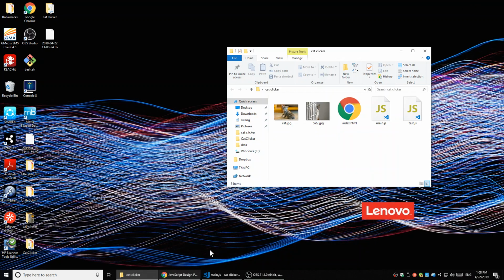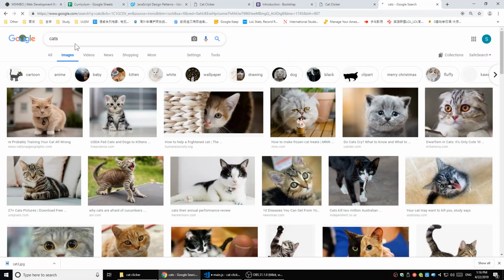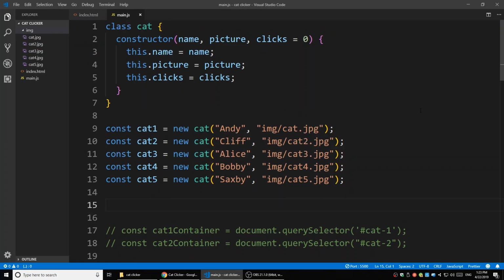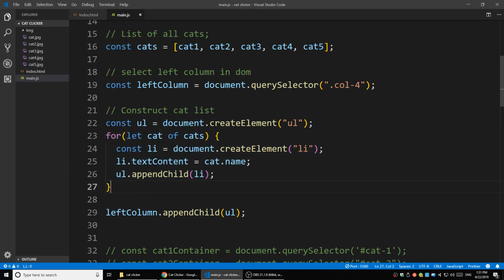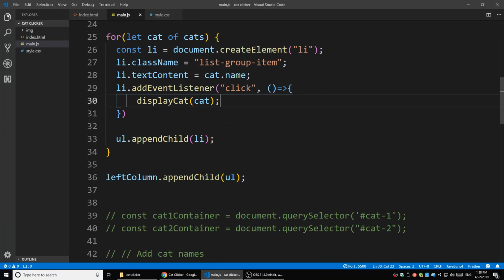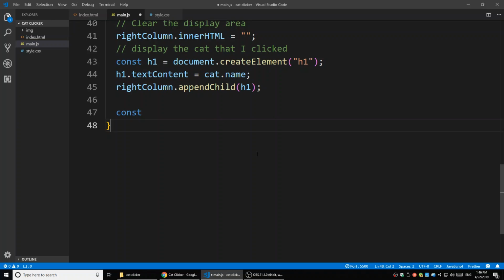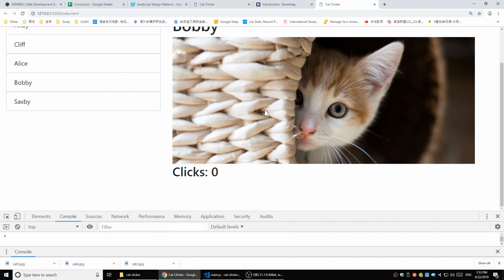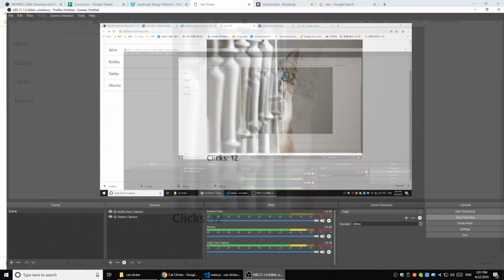Cat Clicker Premium